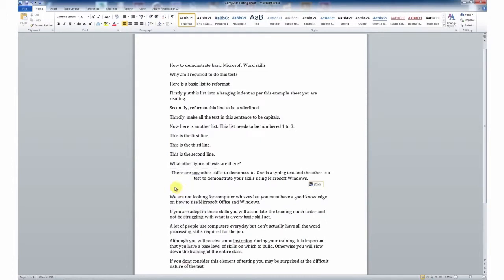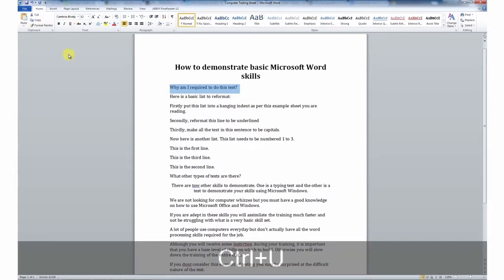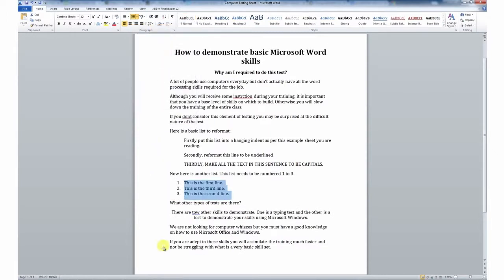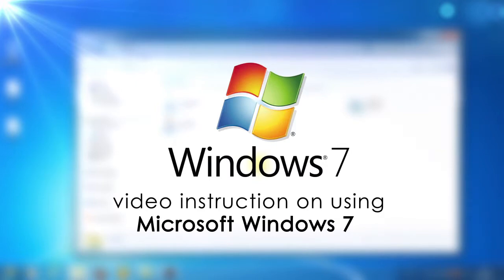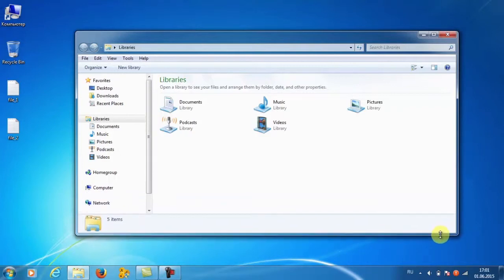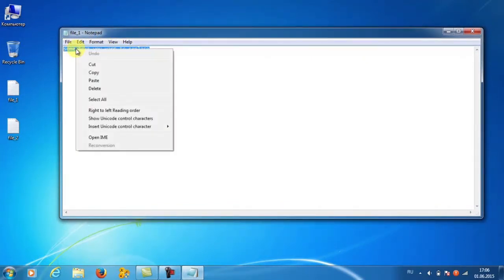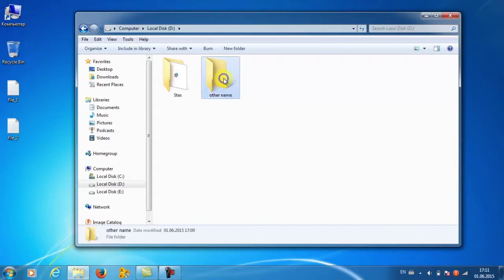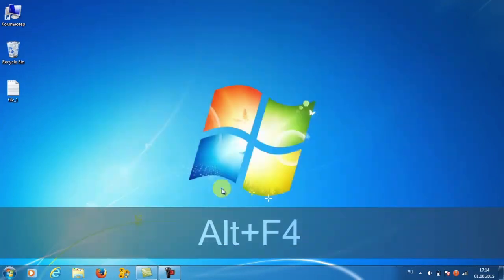How to use Word and Windows 7 Video